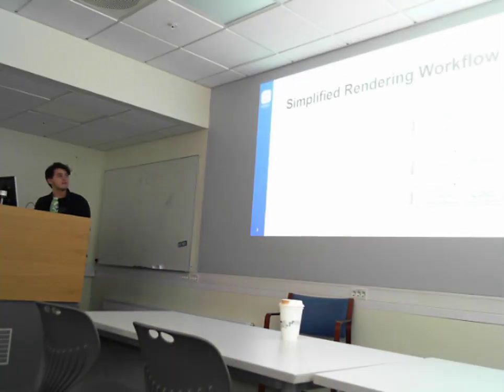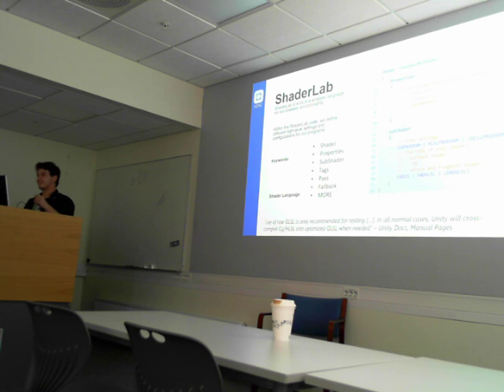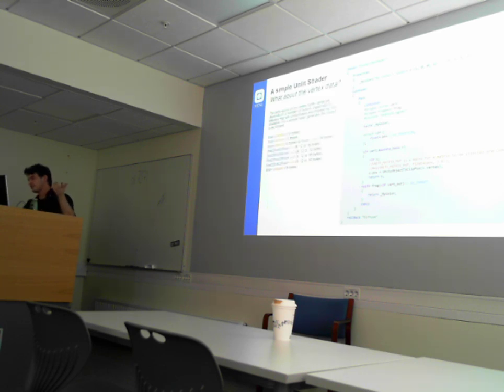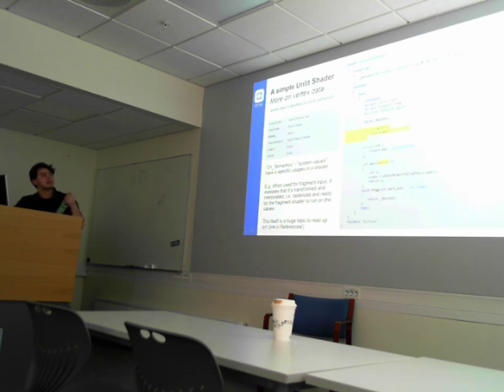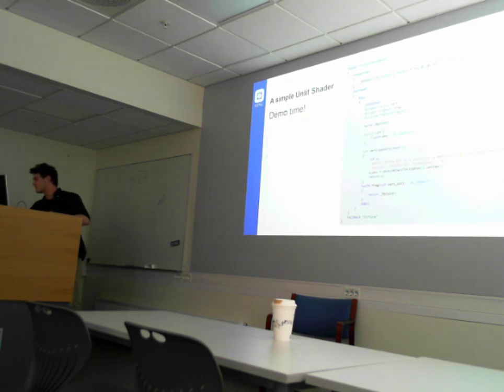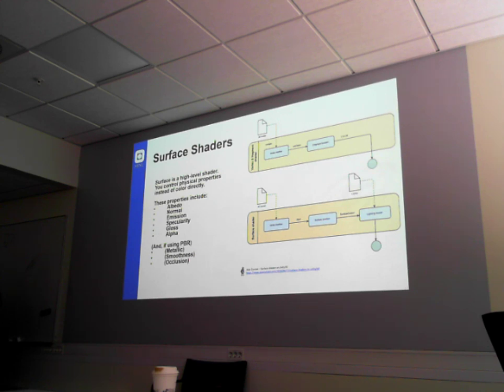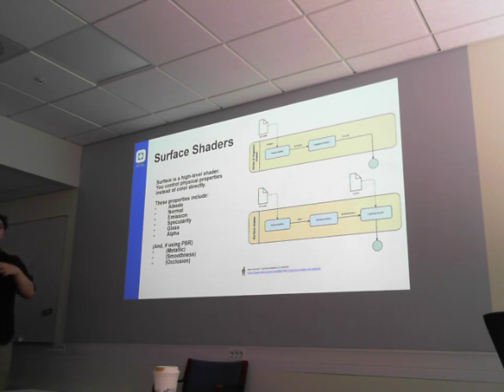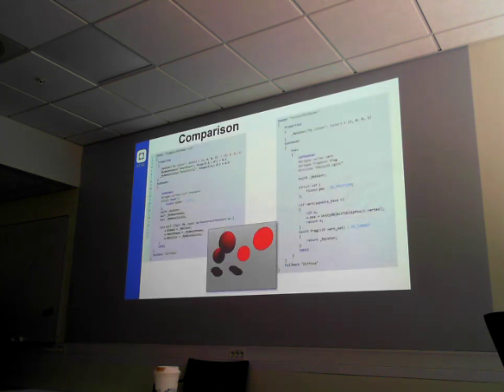IMT2531 - Lecture 13 - Shaders in Unity - part 1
Halvor's Talk on Shaders in Unity ( Lecture 13 )
Room:  A254